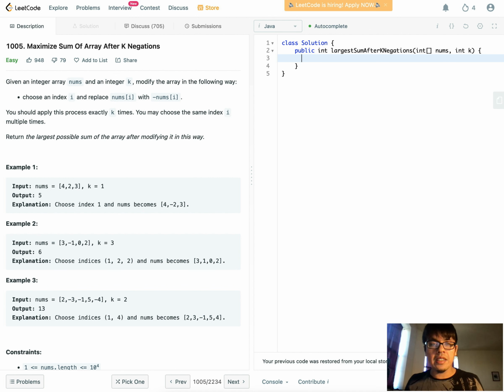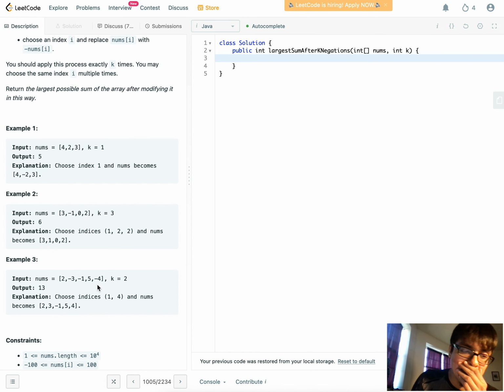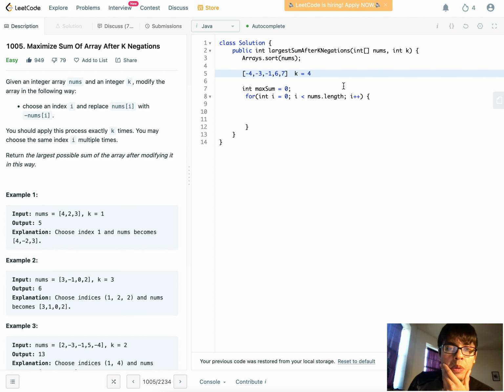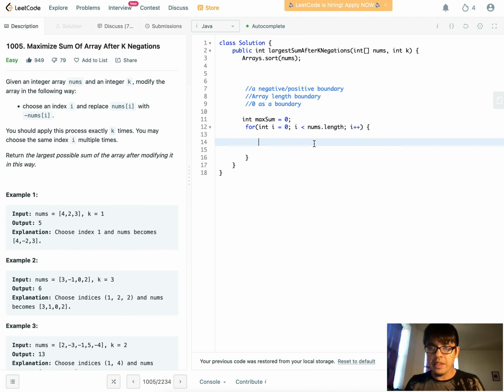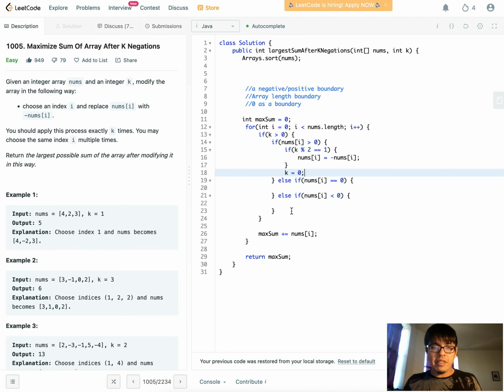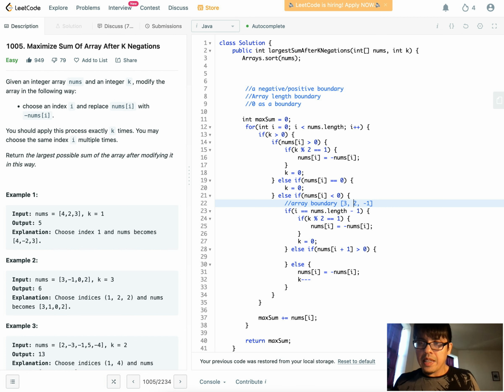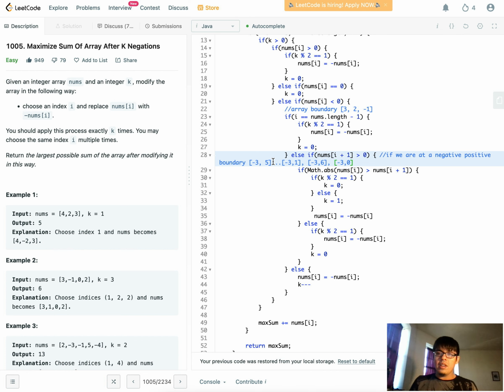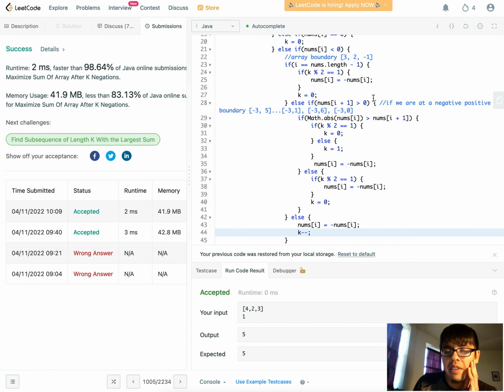Leetcode 1005 - Maximum Sum Of Array After K Negations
This was more challenging that expected!

It's labelled as an Easy, but the intuitive version of this solution requires reasoning through several nested boundary conditions in order to solve.  Very tricky, but amazing practice!